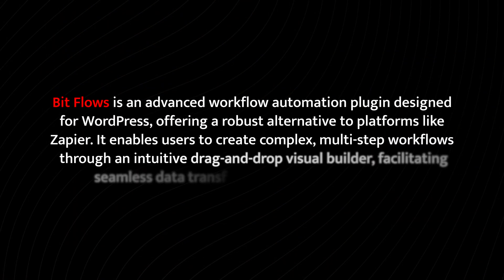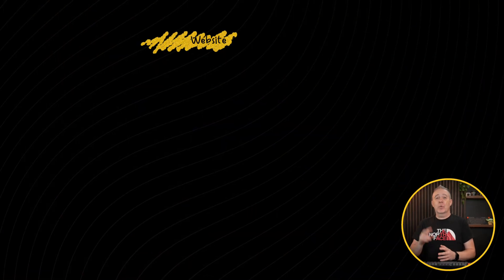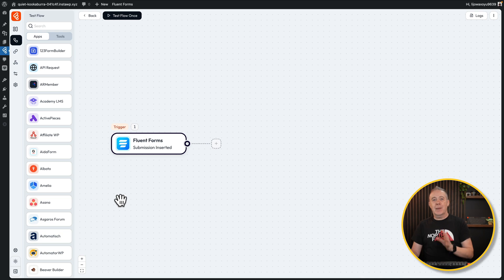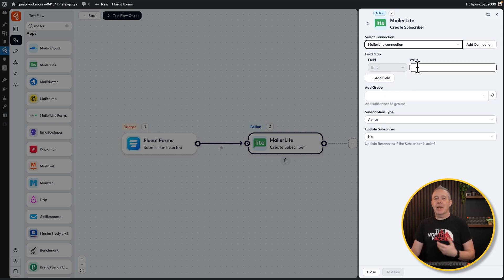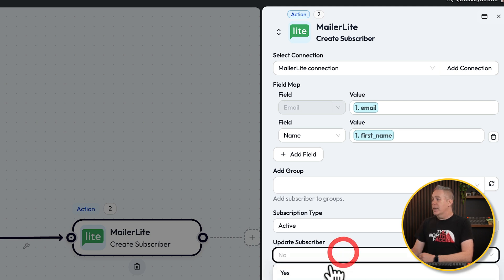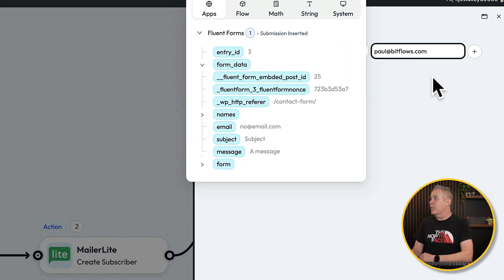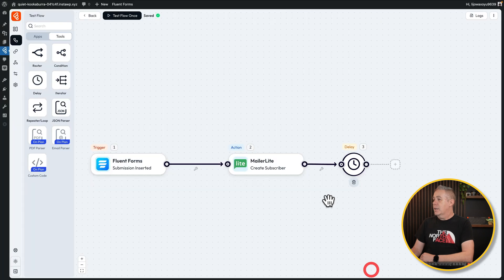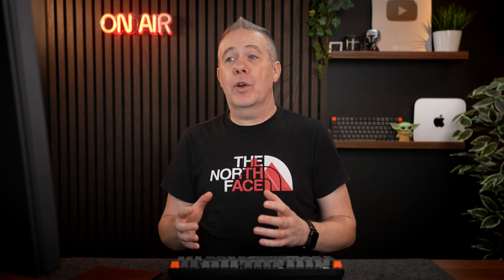EXPERIENCE Effortless WordPress Workflow Automation With Bit Flows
If you’ve been following this channel, you know I love automation in WordPress. In this video, I’ll take a first look at BitFlows, a powerful workflow automation plugin designed specifically for WordPress.

BitFlows offers an alternative to platforms like Zapier, allowing you to create complex multi-step workflows using an intuitive drag-and-drop visual builder.

In this sponsored video, I’ll walk you through how BitFlows works—no opinions, just a demonstration—so you can decide if it’s the right tool for you.

What You’ll Learn in This Video:
✅ What BitFlows is and how it works
✅ How to set up a simple automation flow
✅ Connecting WordPress forms to external services like MailerLite
✅ Using conditions, delays, and other automation tools
✅ Managing connections, logs, and troubleshooting